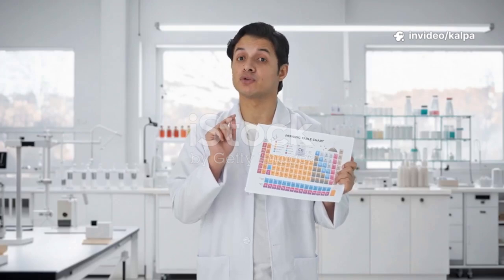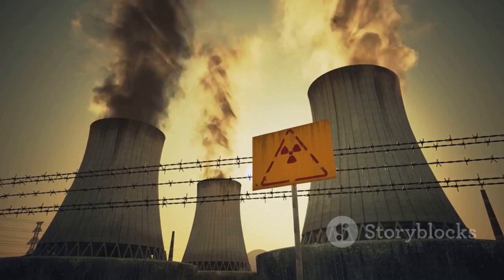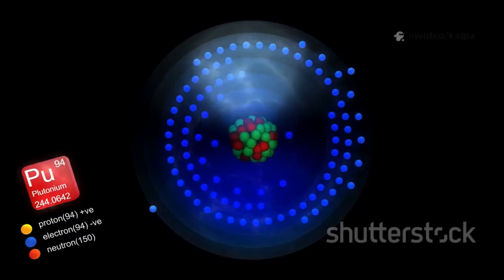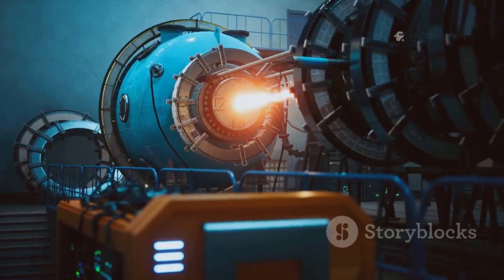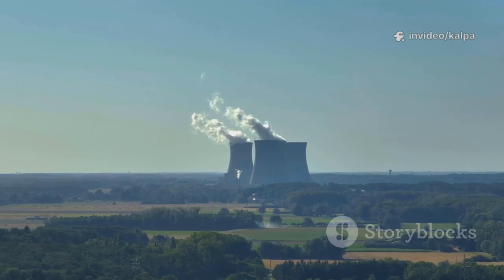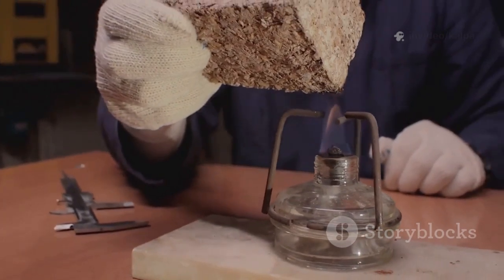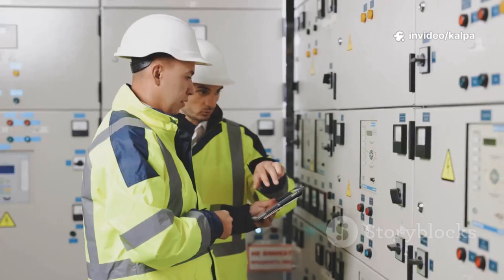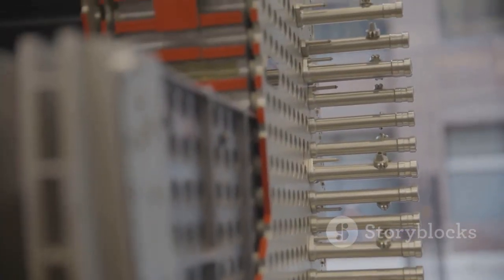Plutonium: The Power Behind Nuclear Energy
Dive into the fascinating world of plutonium in our latest video, "Plutonium: The Power Behind Nuclear Energy." Discover what plutonium is, including its forms and isotopes like Pu-239, Pu-240, and Pu-241, and learn about its significant role in the nuclear industry. We'll explore how plutonium is produced, its recycling process at facilities like Orano la Hague, and its critical applications in both nuclear reactors and space exploration. From MOX fuel to powering spacecraft, this video covers everything you need to know about this powerful element.

OUTLINE:

00:00:00 An Introduction to a Man-Made Element
00:01:36 From Uranium to a New Power
00:03:04 Fuel for Earth and Beyond
00:04:07 Plutonium-238 in Space Exploration
00:05:13 Plutonium's Role in Nuclear Energy
00:06:26 Creating MOX Fuel from Spent Rods
00:07:11 Pu-239 vs. Pu-238
00:08:12 Safety, Storage, and Global Policy